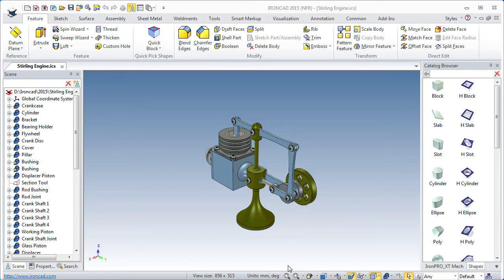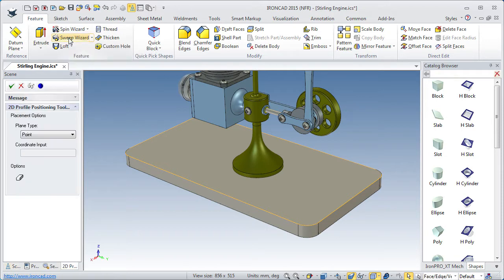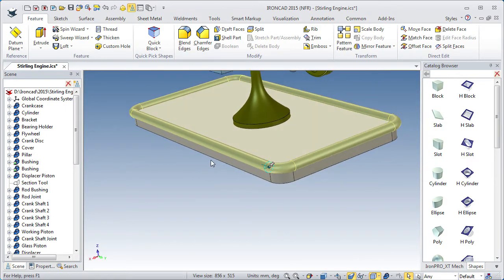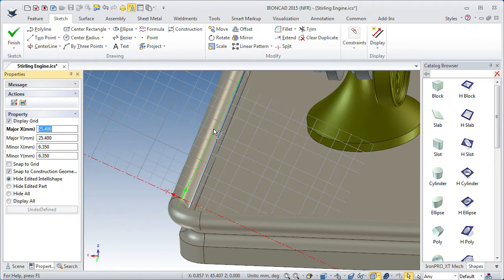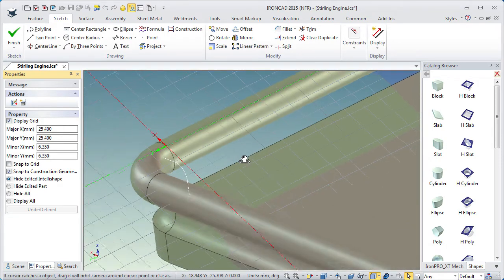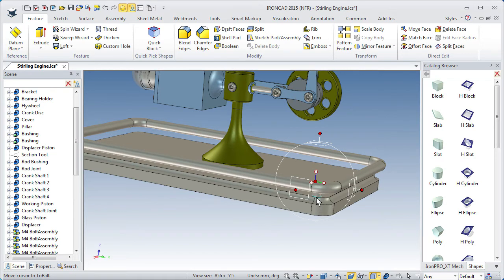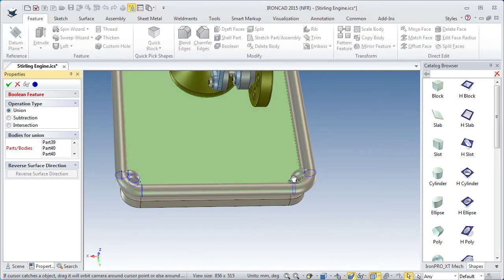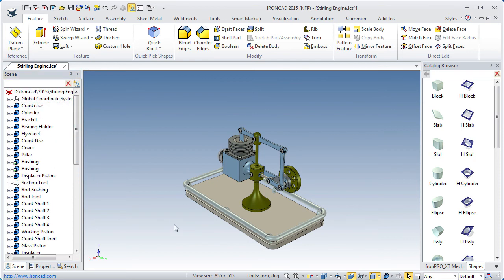IronCAD 直覺式3D設計_ 史特林引擎設計教學 21